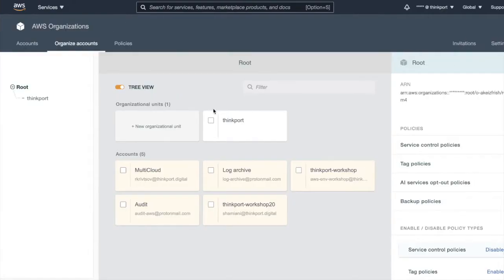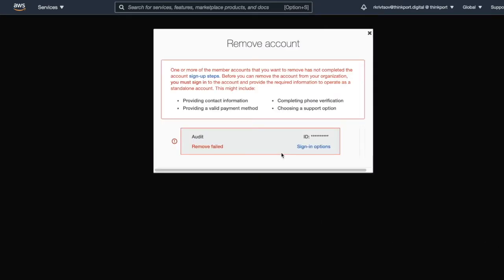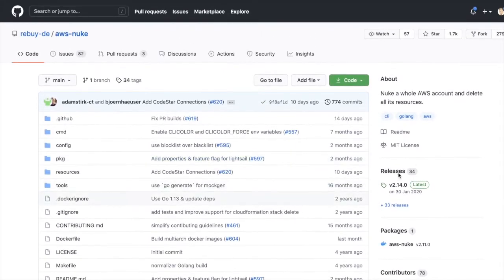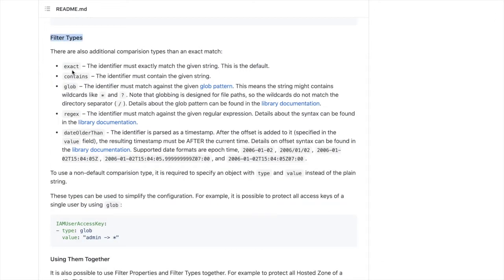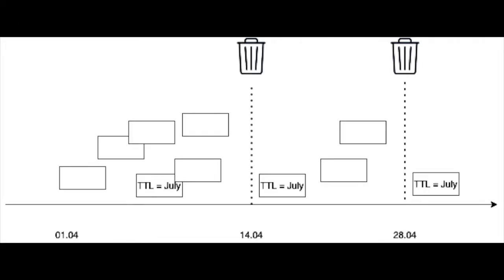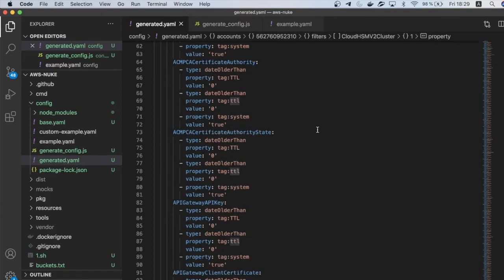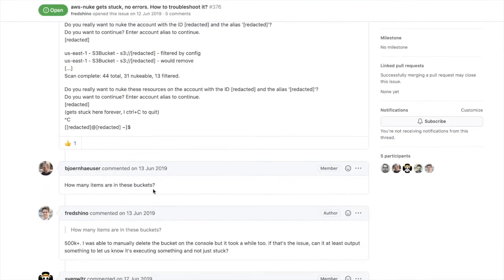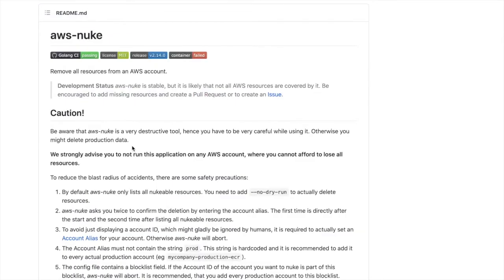How to deal with temporary accounts in AWS and purge resources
Cleaning up resources in AWS is a pain if they weren’t created with IaC, but it’s still a very common case. In this video, we will consider how to periodically clean up your account, the most advanced tool for that for today - AWS Nuke, and which pitfalls you might have.